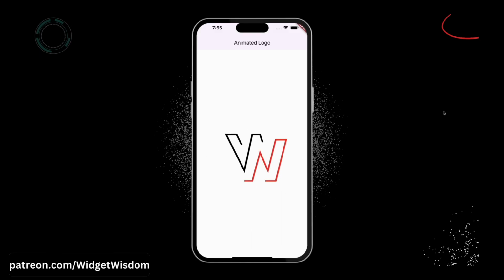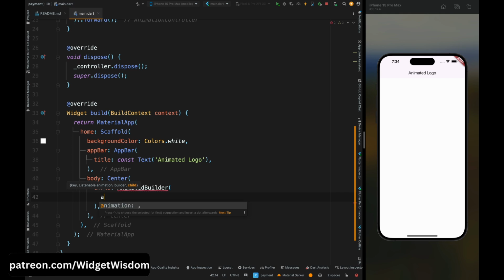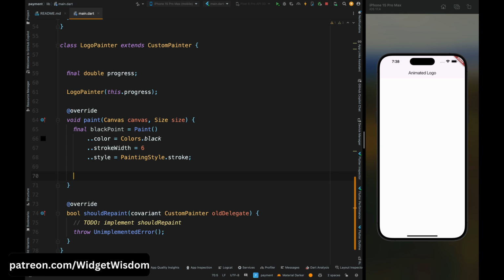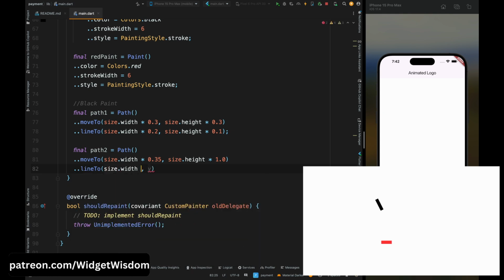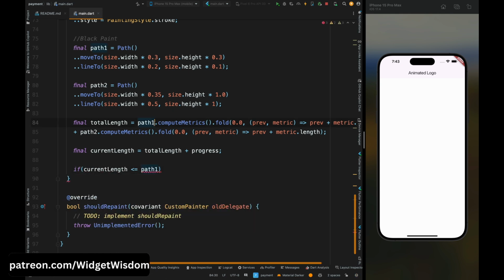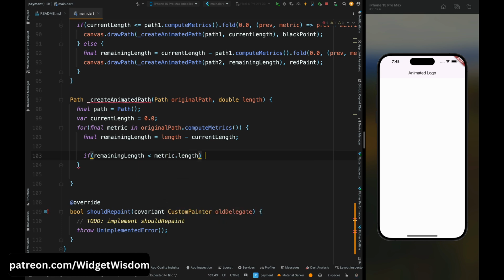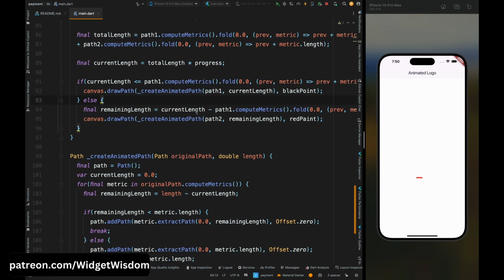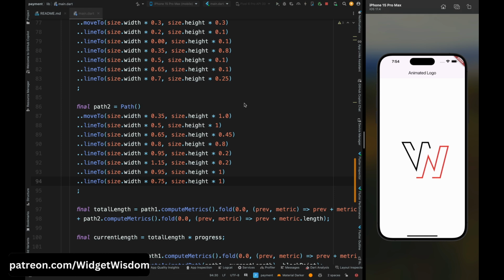Flutter Animation | Logo Animation